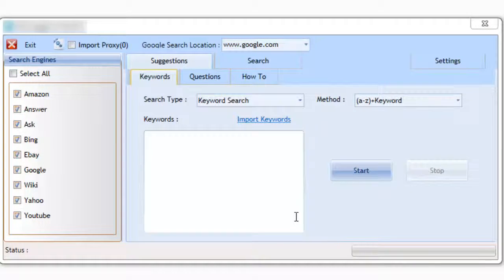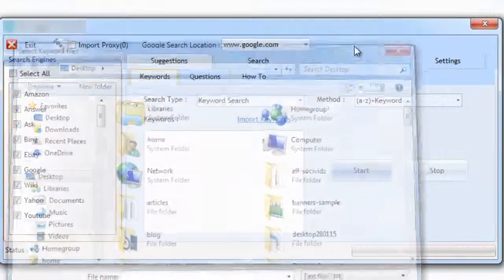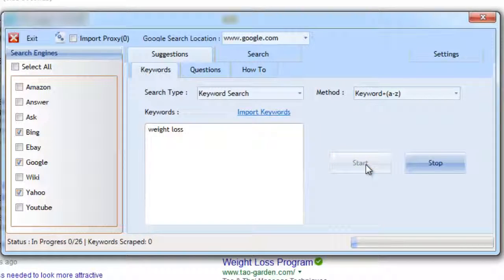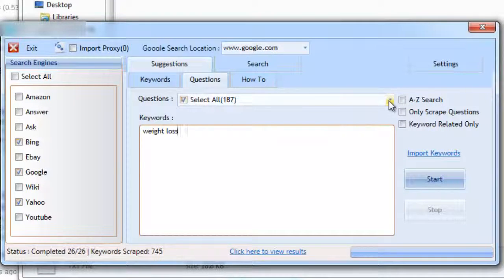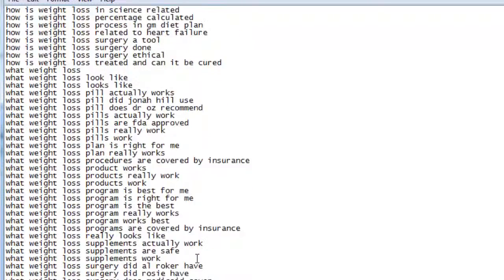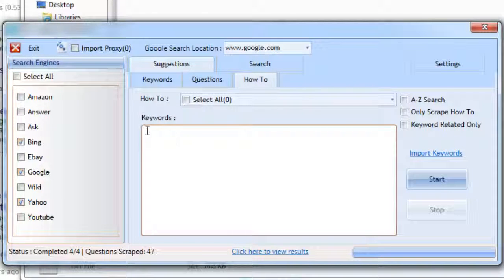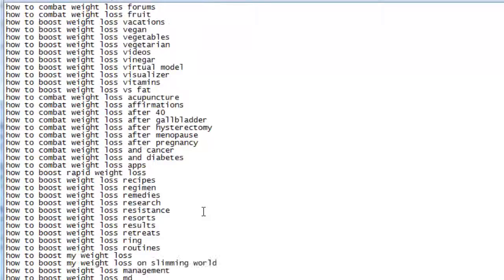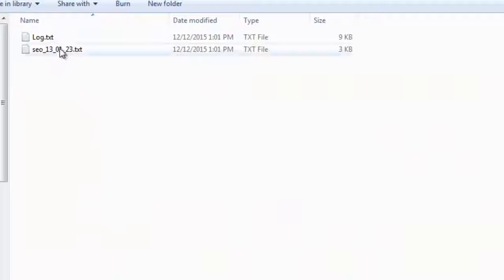Hidden Keywords Collector Demo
In this video you'll see a demo of Hidden Keywords Collector, the keywords scraper tool which generates keyword lists no other KW tool is able to.